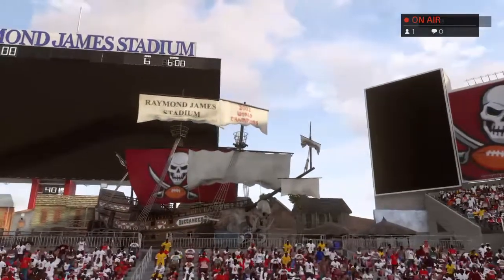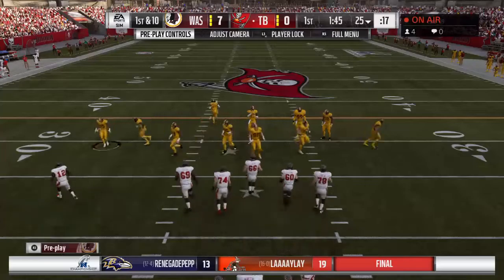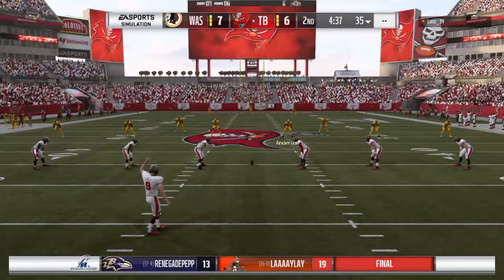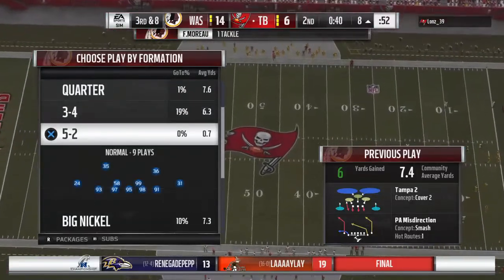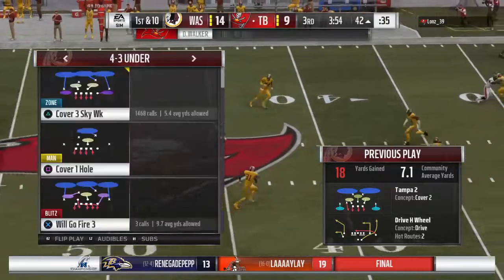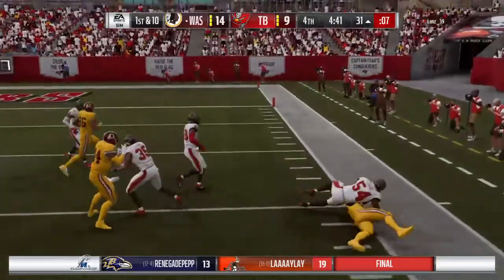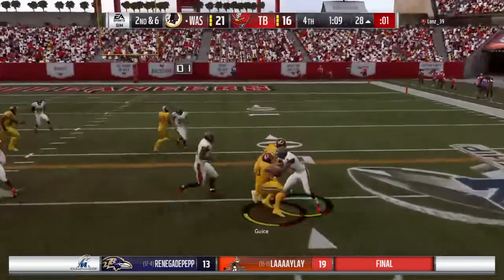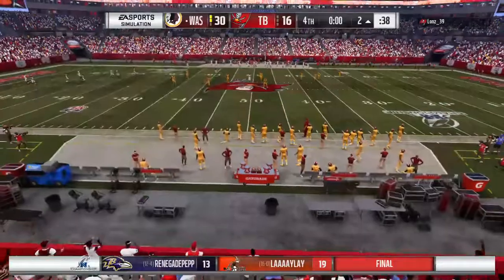TheyCallMeBiggD's Live PS4 Broadcast